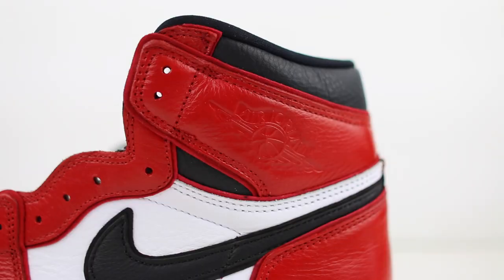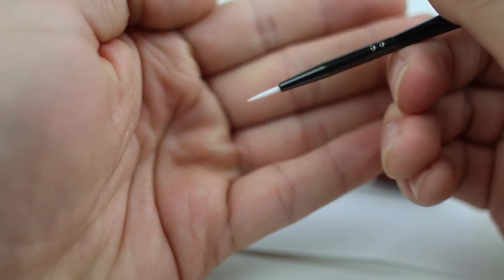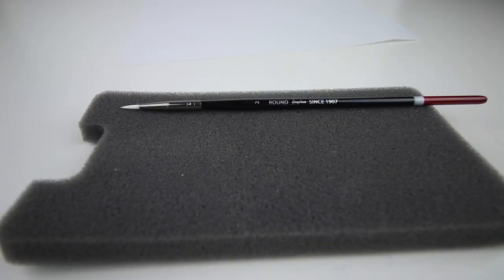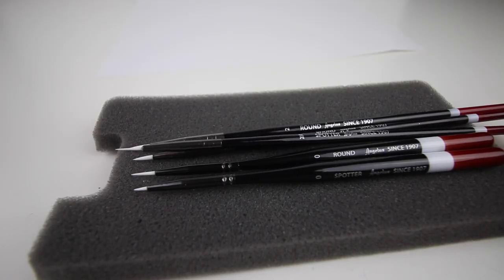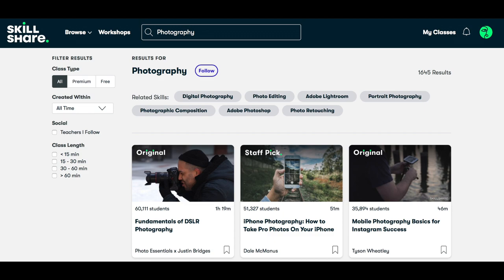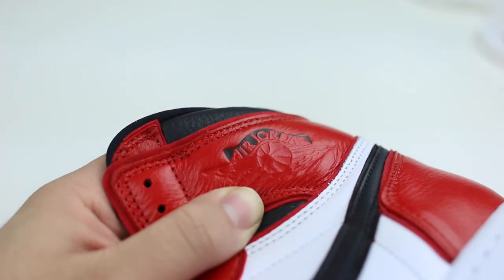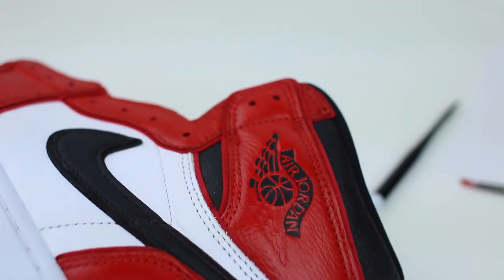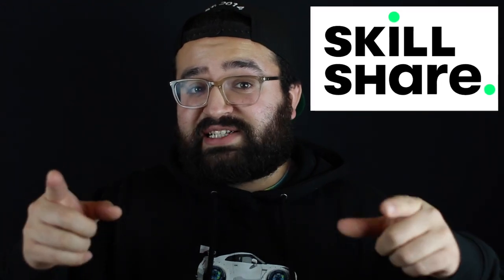How To Paint The Jordan 1 Wings Logo!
Click here to Explore your creativity and get 2 free months of Premium
My Equipment:
Canon 70D
10-18 Lens
24MM Lens
Joby Tripod
Wind Muff
GoPro Hero 5
Apple Watch
SnapChat Spectacles